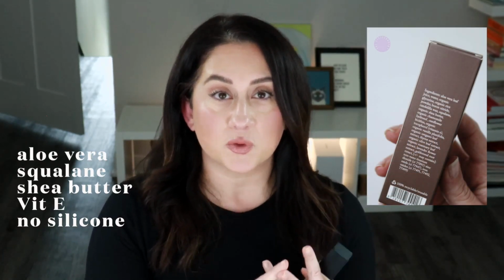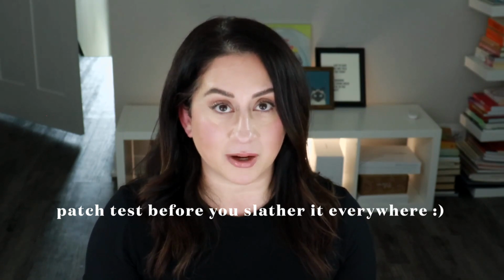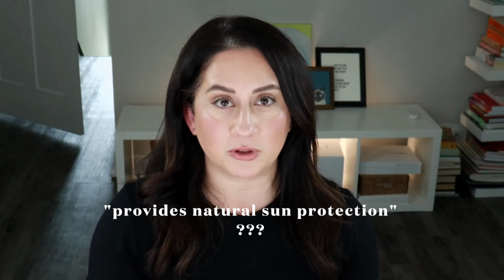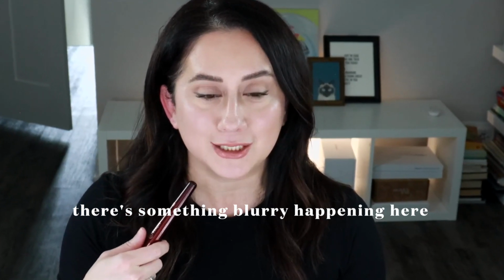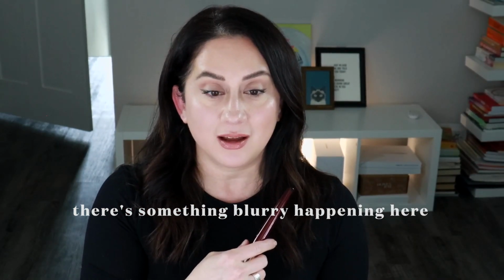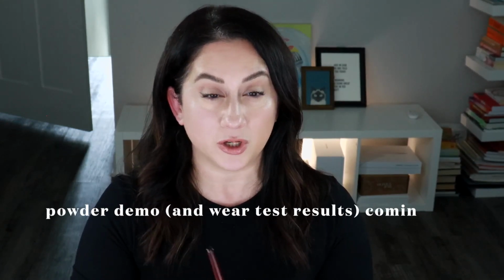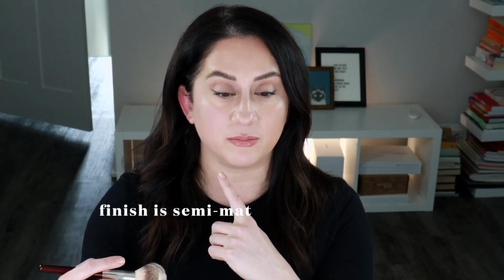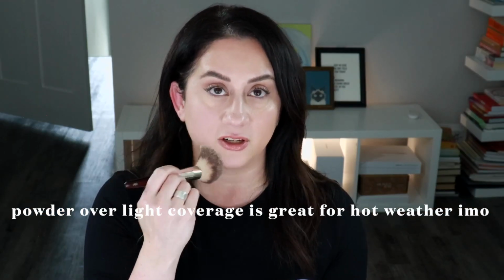My Honest Review of the Toups and Co Foundation, In-Depth with Wear Test & Comparisons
Where has this been all my life? This foundation may very well beat my current, long-standing HG liquid option!

Juice Beauty Phyto-Pigments Flawless Serum Foundation in Natural Tan

Rose Inc Softlight Skin-Smoothing Hydrating Foundation in Medium Cool